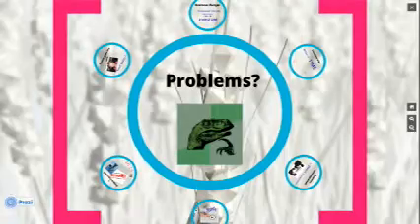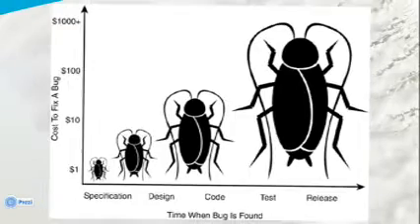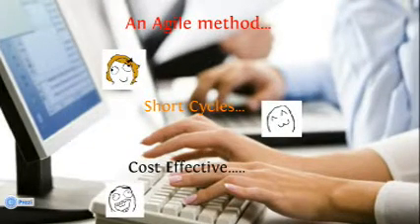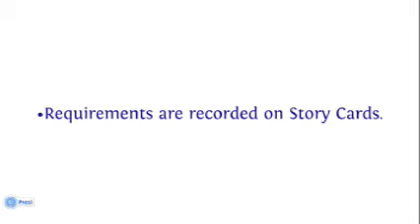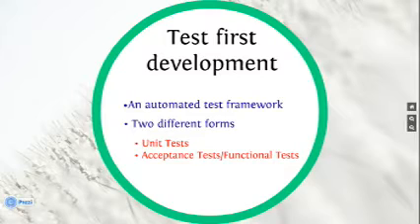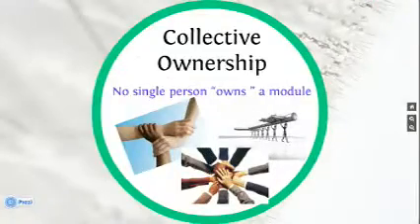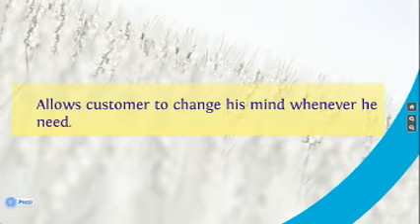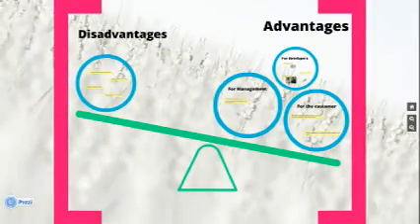Extreme Programming Presentation by CRIDDsoft